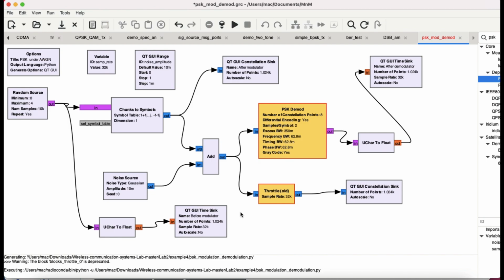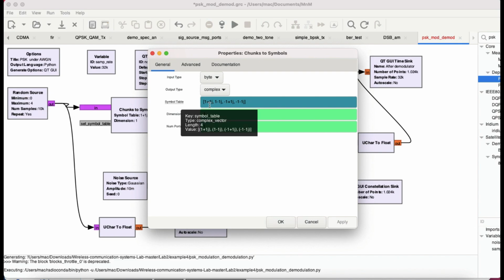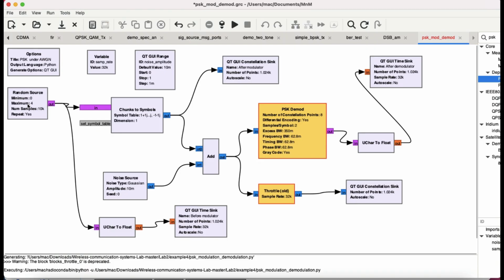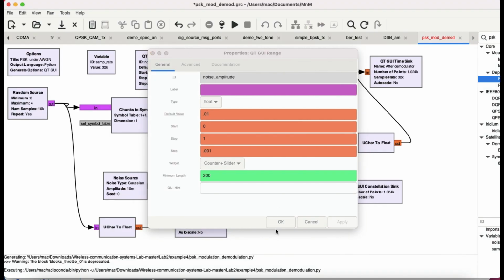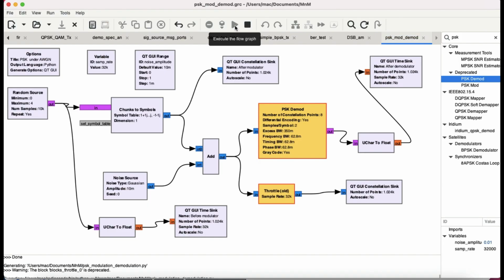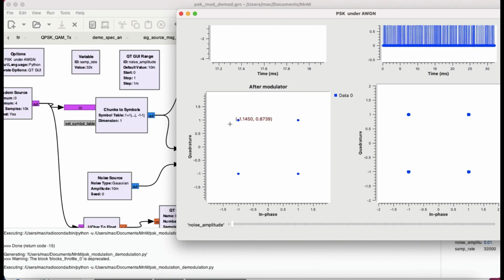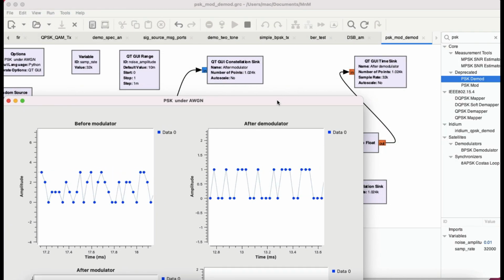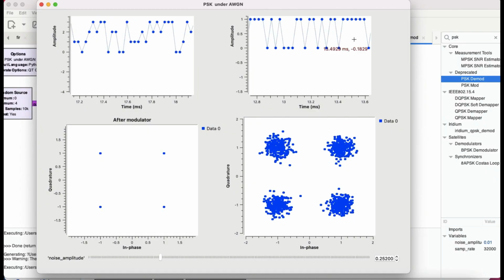PSK/QPSK Modulation/Demodulation Explained under AWGN Noise Channel | Real-Time GNU Radio Demo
Dive into the world of PSK Modulation and Demodulation with this hands-on GNU Radio simulation.
In this video, we demonstrate how Additive White Gaussian Noise (AWGN) impacts the constellation of Phase Shift Keying (PSK) signals — both visually and conceptually.

🔍 What you’ll learn:
Basics of PSK modulation and demodulation
How AWGN noise affects signal constellations
Real-time GNU Radio flowgraph setup
Visualization using QT GUI Constellation Sink
Importance of SNR in digital communications

💡 Tools Used:

-- GNU Radio Companion (GRC)
-- QT GUI Blocks (Time Sink, Constellation Sink)
-- Random Source + Noise Source
-- Add, Throttle, and PSK Demod Blocks

🎓 Perfect for:

-- RF & Communications Engineering Students
-- SDR Hobbyists
-- Researchers in Wireless Systems